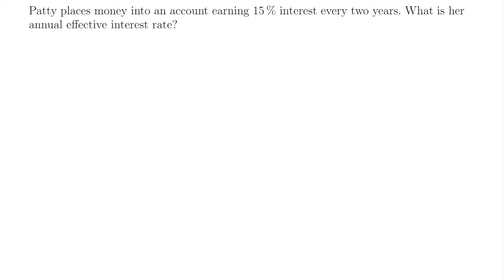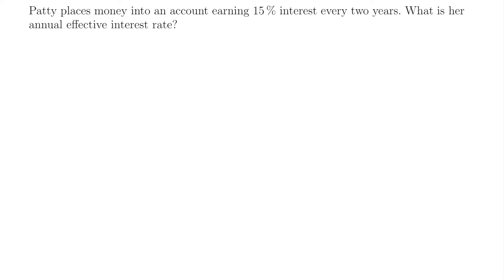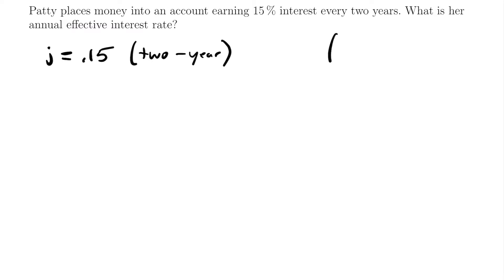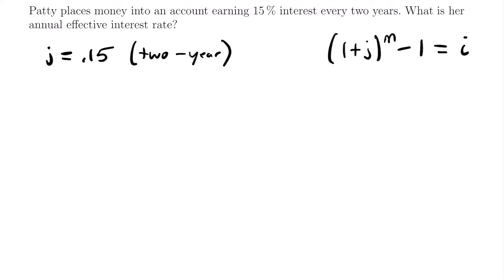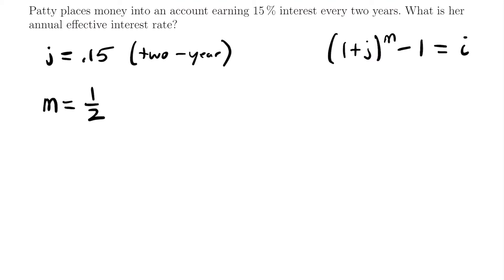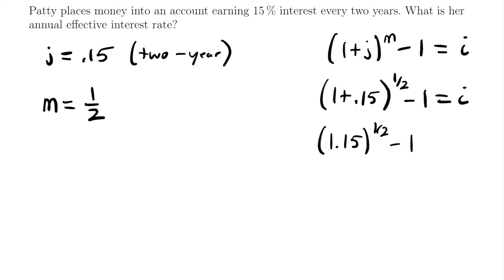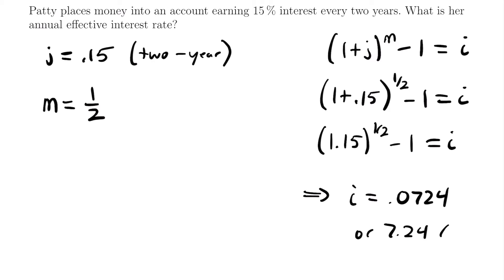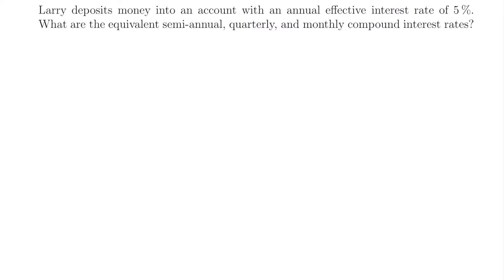Annual Effective Rate Examples | Exam FM | Financial Mathematics - JK Math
Example Problems For Finding The Annual Effective Interest Rate (Financial Mathematics)

In this video we look at example problems that require us to find the annual effective interest rate from interest rates that do not occur yearly. These types of rates could include semi-annual rates, quarterly-annual rates, monthly rates, and many more. In each case, we use a formula that can convert between such rates and the annual effective interest rate. Each example is unique and provides you with a variety of different scenarios.

Video Chapters:
0:00 Example 1 - Converting from a Biannual Rate (2-year rate)
2:25 Example 2 Part 1 - Finding a Semi-Annual Rate
4:50 Example 2 Part 2 - Finding a Quarterly Rate
6:07 Example 2 Part 3 - Finding a Monthly Rate
7:22 Example 3 - Two-Step Word Problem
11:21 Example 4 - Two Ways to Solve a One-Year Problem